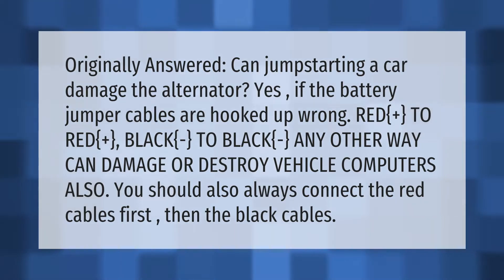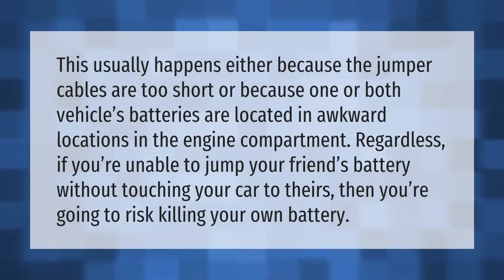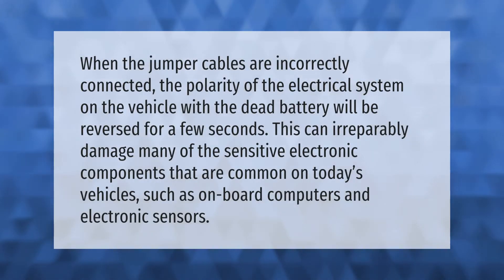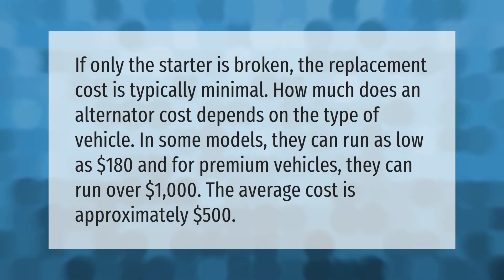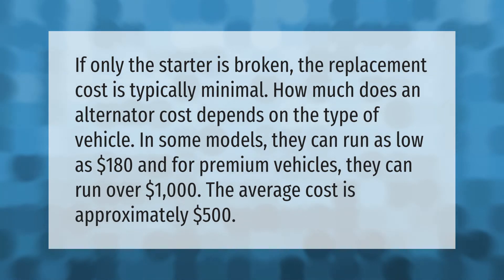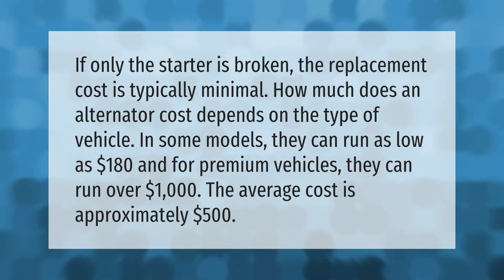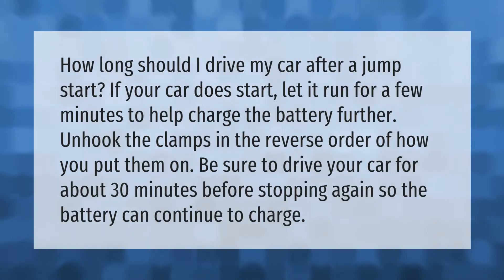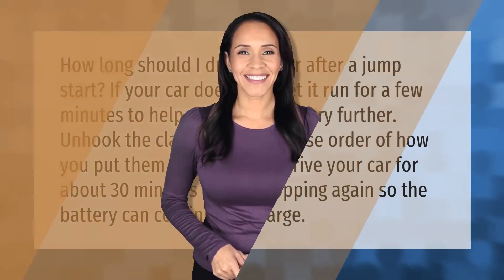Can jumpstarting a car damage the alternator?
00:00 - Can jumpstarting a car damage the alternator?
00:42 - Can jumping a car kill your battery?
01:11 - What happens if u jump a car wrong?
01:41 - How much does it cost to repair the alternator?
02:15 - What to do after jumpstarting a car?

Laura S. Harris (2021, July 19.) Can jumpstarting a car damage the alternator?
    AskAbout.video/articles/Can-jumpstarting-a-car-damage-the-alternator-258853